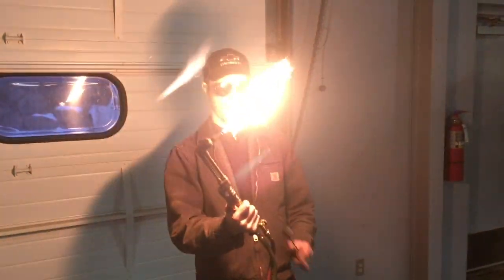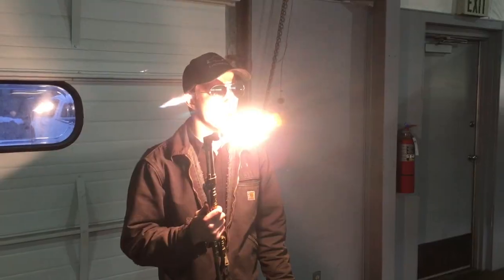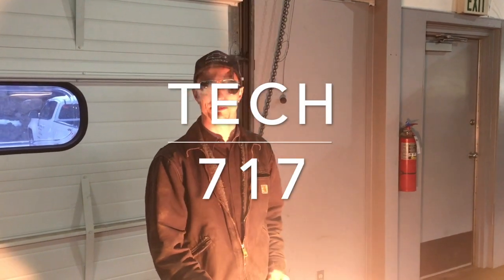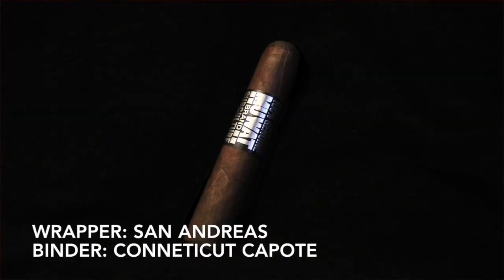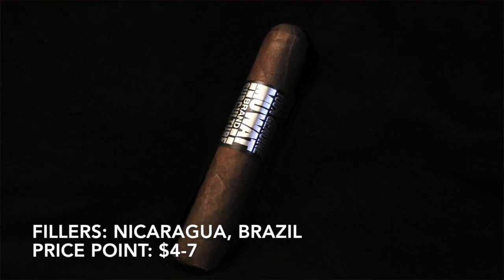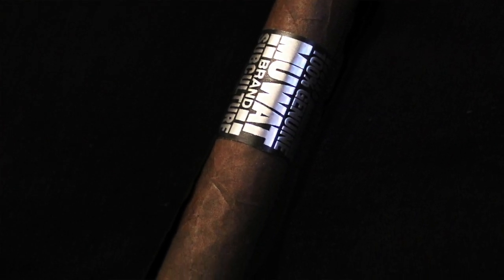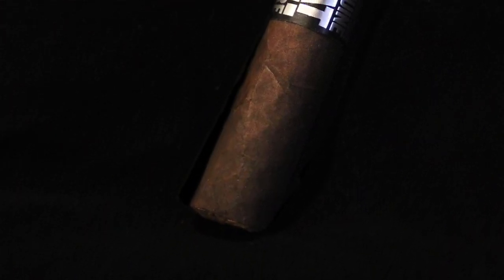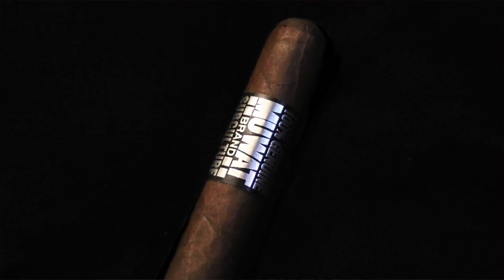MUWAT Cigar Review